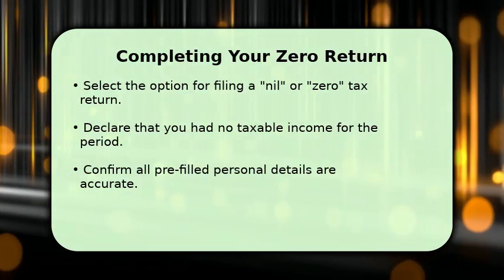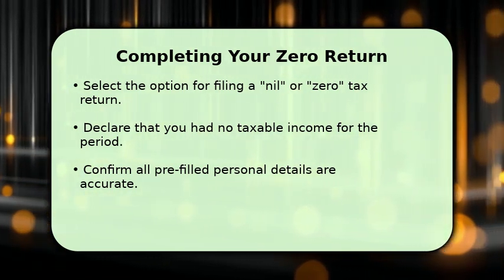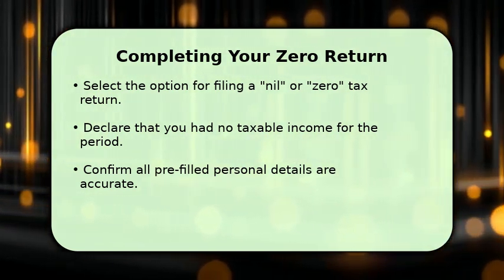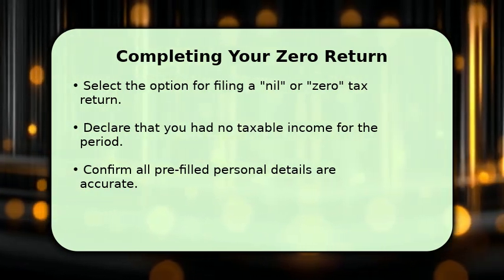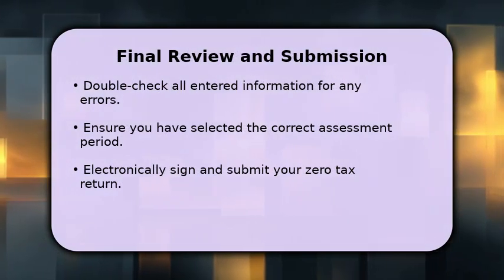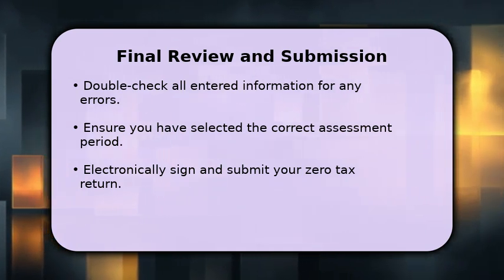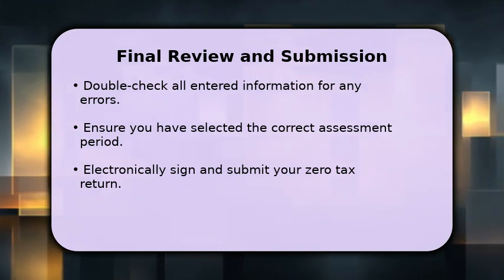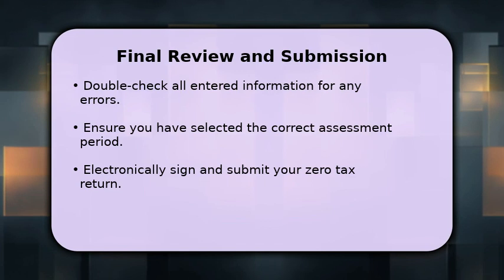How to Submit Zero Tax Return Online for Freelancer - Easy Guide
▸ (f) Are you a freelancer looking to file your taxes online? In this video, we'll walk you through the easy steps to submit a zero tax return. We'll cover what forms you need to fill out, how to report your income, and more. By the end of this tutorial, you'll be able to confidently file your taxes online.